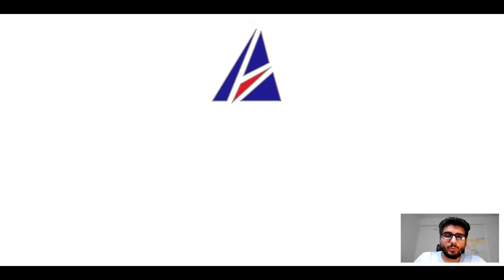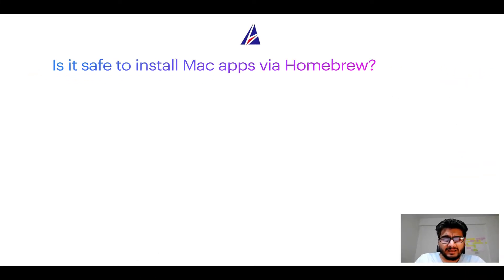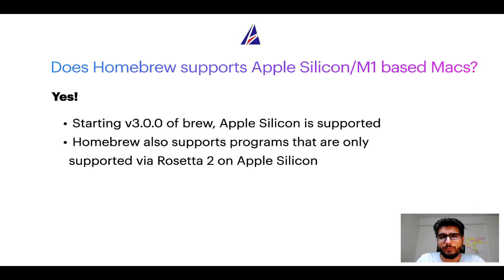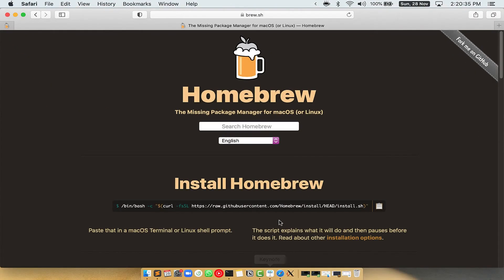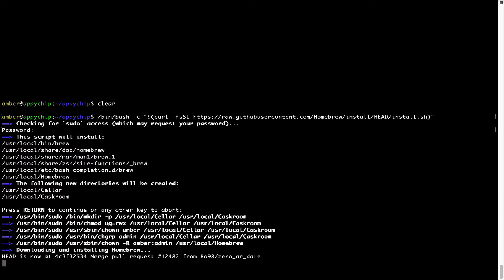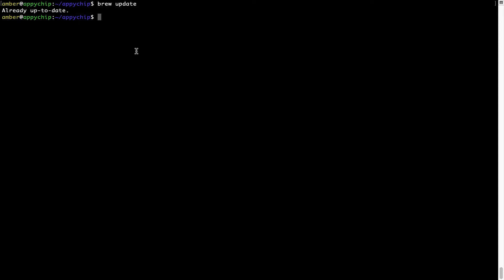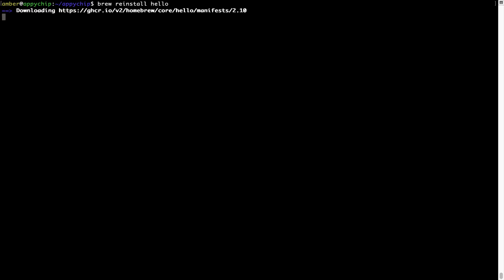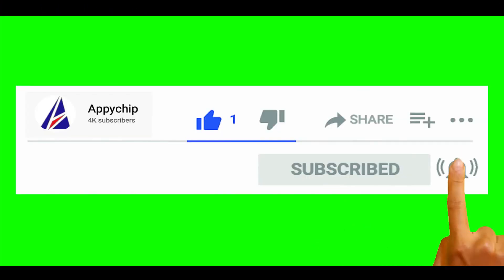Download & install clfft on Mac OS (Big Sur, Monterey, Catalina, Mojave) via Homebrew / brew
In this tutorial video, we will show you how to download, install, reinstall and repair 'clfft' using 'brew' package manager ( or simply Homebrew ). Brew works on all supported versions of Mac OS X.

Description of clfft program/app: FFT functions written in OpenCL